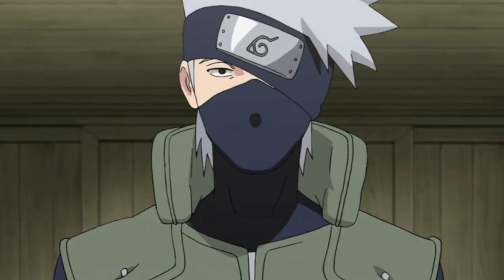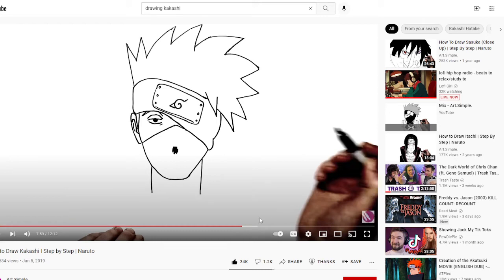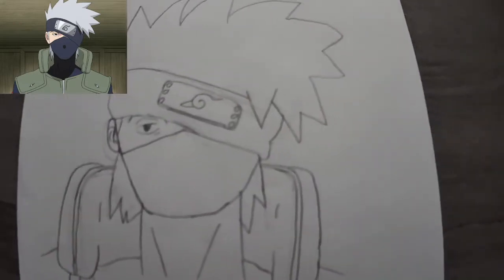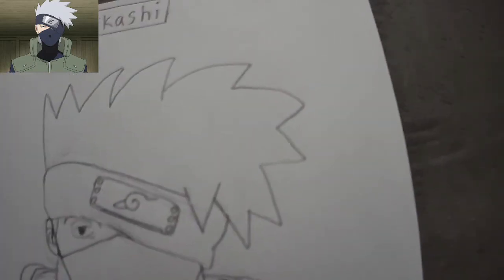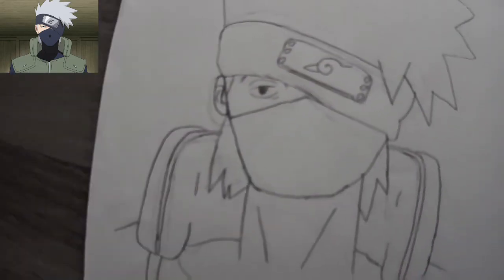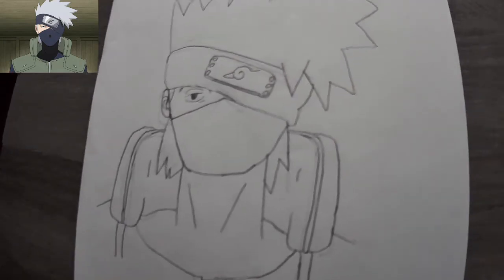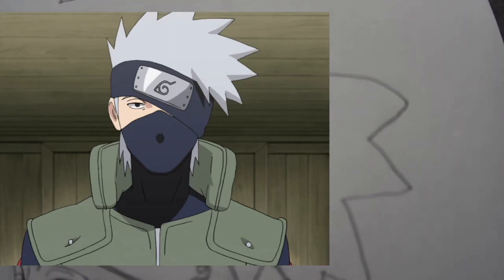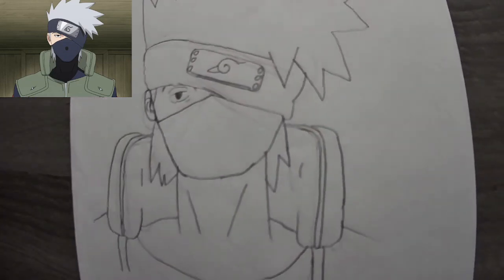My Very First Anime Drawing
In this video I make a video on my very first anime drawing that I did back in January.